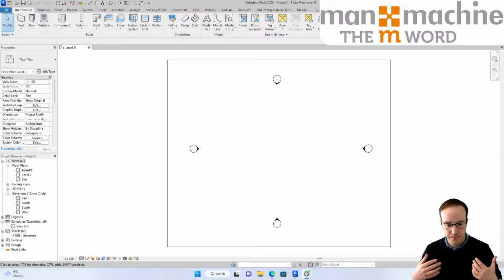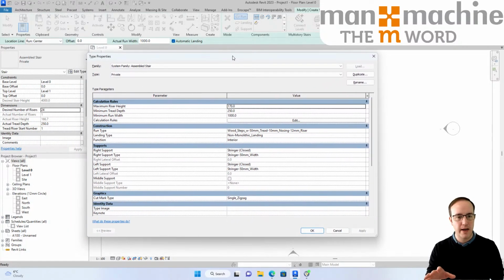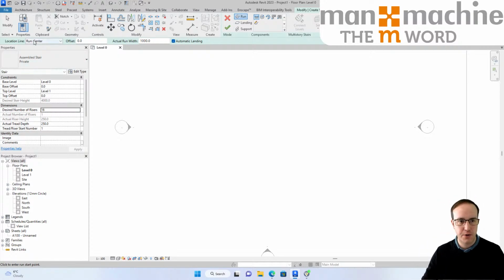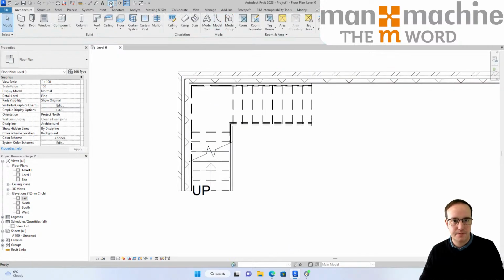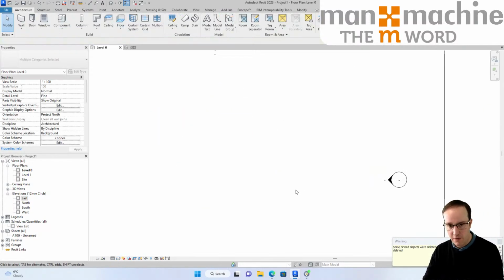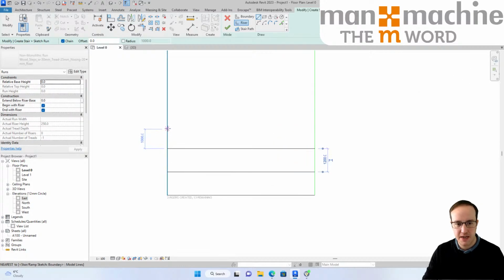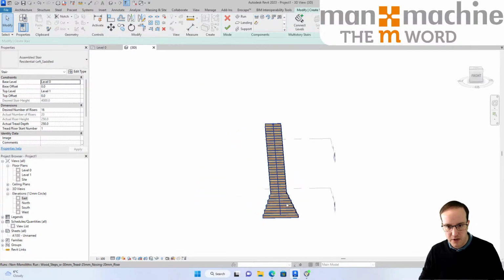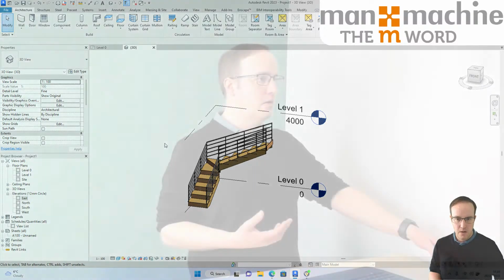The m Word Episode 26 - Autodesk Revit Staircases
Well. it's been a little while but finally we are back on the M Word! During this episode we will take a look at the Stairs tool using Autodesk Revit, explaining how you can both use the out of the box tools to quickly place staircases, as well as sketch your own custom designs. These sessions will air weekly and aim to share news, tips and tricks, demonstrations and industry hot topics based around the design space for both manufacturing and construction with Autodesk technology.